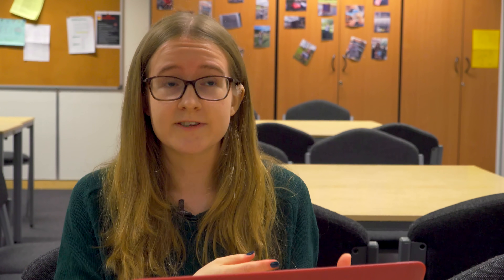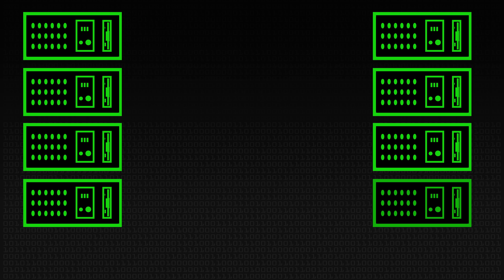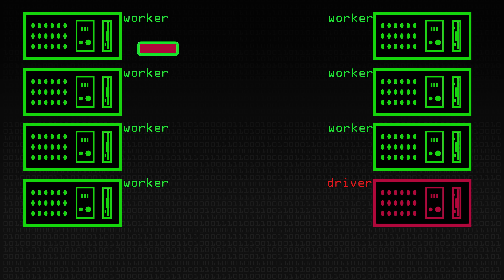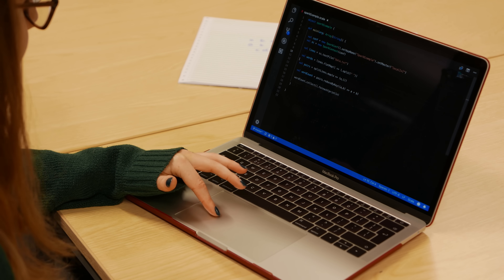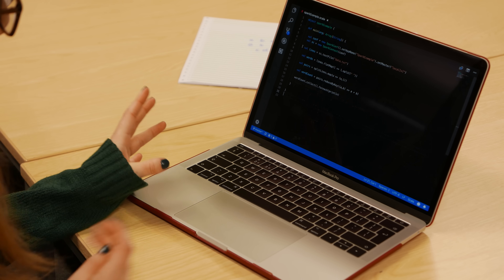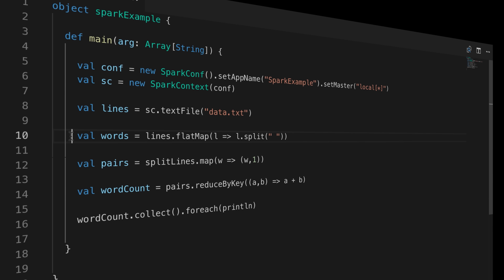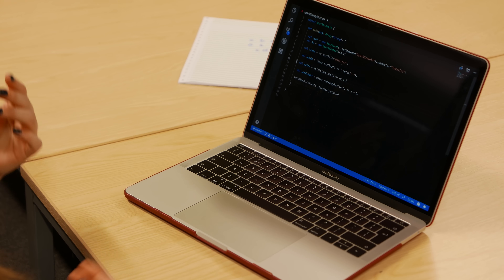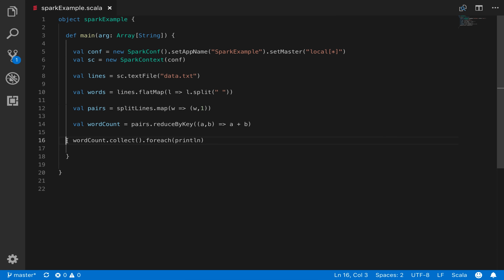Apache Spark - Computerphile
Analysing big data stored on a cluster is not easy. Spark allows you to do so much more than just MapReduce. Rebecca Tickle takes us through some code.